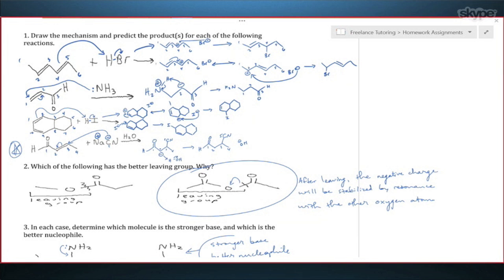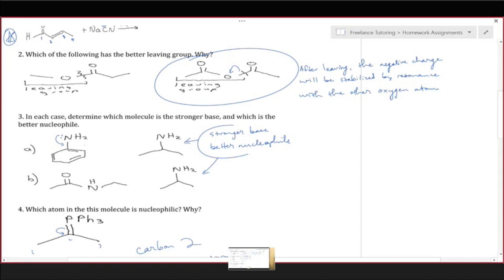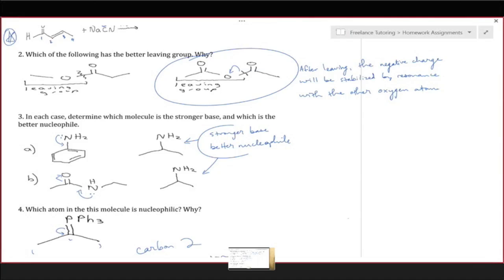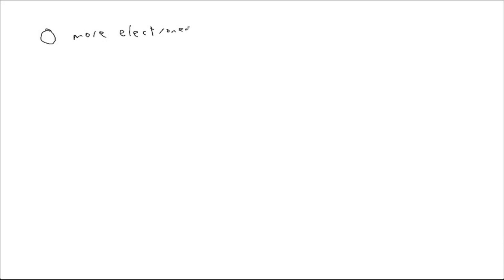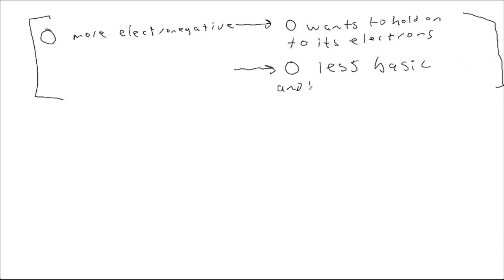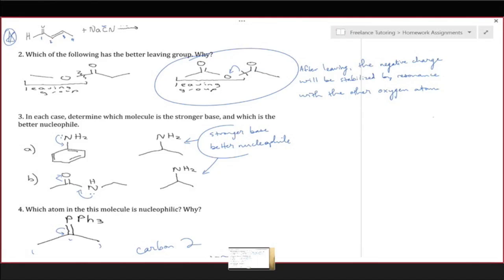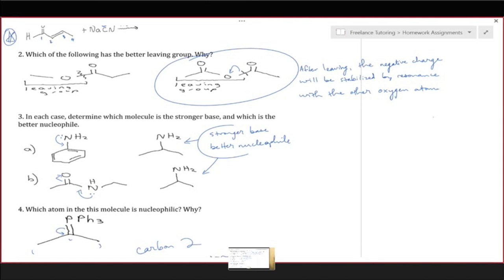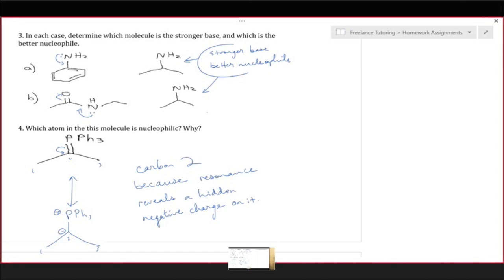How to draw and interpret resonance structures (10)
Organic chemistry: How to draw resonance structures. How to interpret resonance structures. Applications of resonance to standard topics in organic chemistry

These videos are offered on a "pay-what-you-like" basis. You can pay for the use of the videos at my

For a document containing the “Reactivity and electron-pushing arrows” handout discussed in this video series, click here.

VIDEO (1)
Resonance vs. reactions
How to draw resonance structures, when given the electron-pushing arrows
The meaning of resonance

VIDEO (2)
Rules for drawing resonance arrows
Patterns for drawing resonance arrows. First pattern: A lone pair on an atom that is adjacent to an atom with a pi bond
Second pattern: A lone pair on an atom that is adjacent to a carbon with a positive charge
Third pattern: A pi bond on an atom that is adjacent to a carbon with a positive charge

VIDEO (3)
Homework
Fourth pattern: A pi bond between two atoms, where one of the atoms wants electrons more than the other
Fifth pattern: A pi bond between two atoms, where one of the atoms is attached to a nitro group
Sixth pattern: Pi bonds alternating with single bonds all the way around a ring
Examples

VIDEO (4)
Homework

VIDEO (5)
Homework

VIDEO (6)
Favored vs. disfavored reactions
Applications of resonance to standard first-semester ochem topics
Applications of resonance to standard second-semester ochem topics

VIDEO (8)
Homework

VIDEO (9)
Homework

VIDEO (10)
Homework